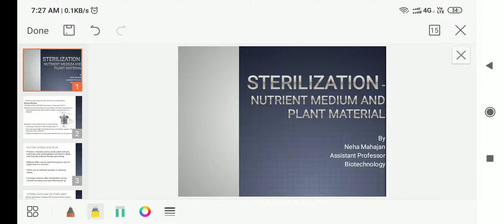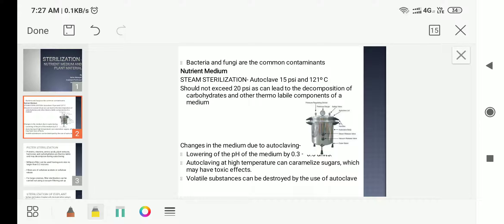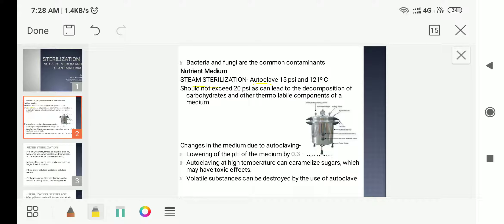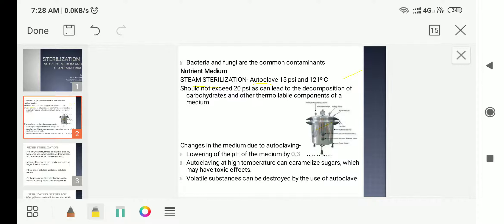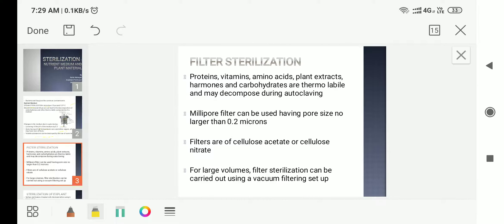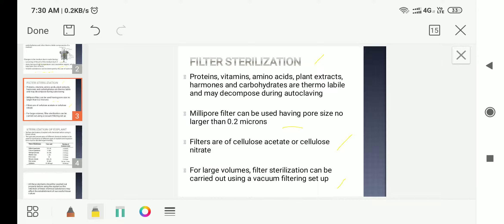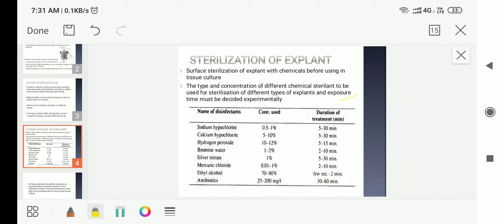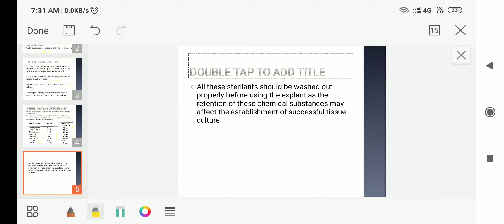Sterilization of plant tissue culture media and explant